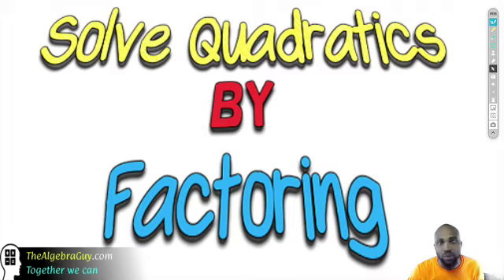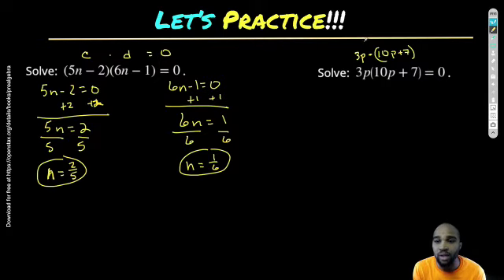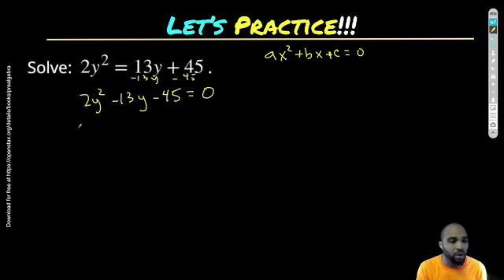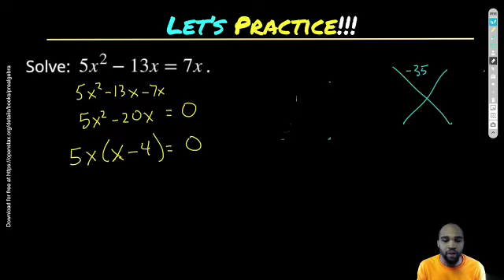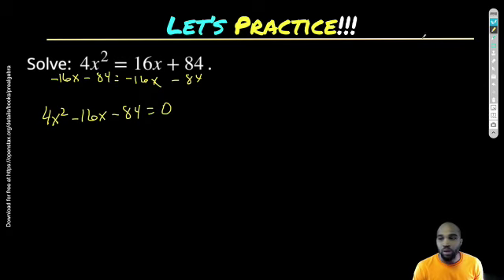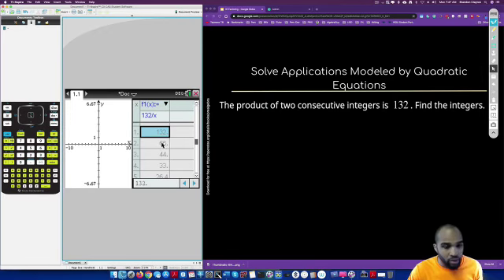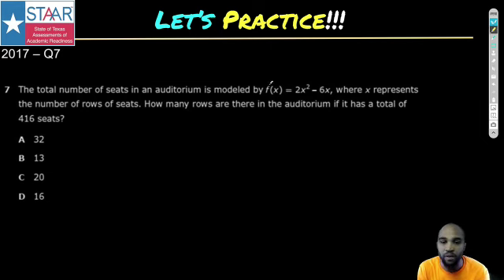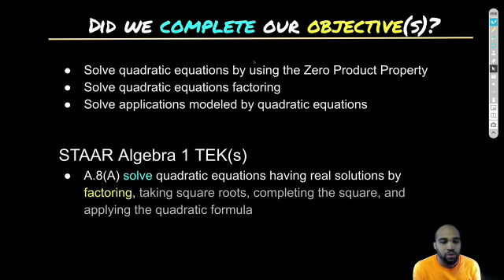8A Solve by Factoring